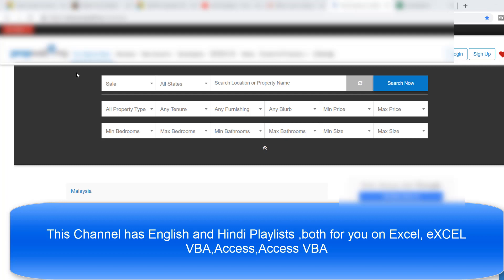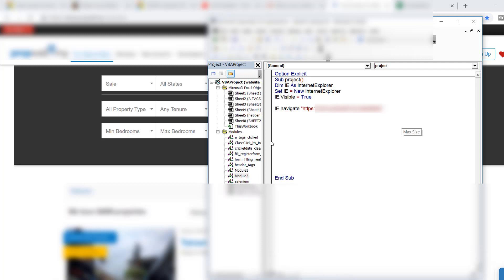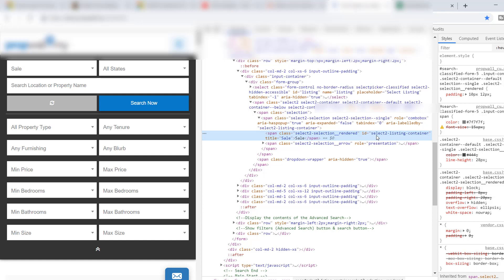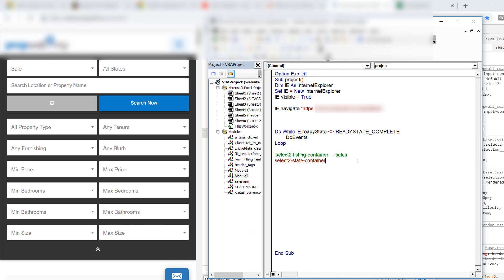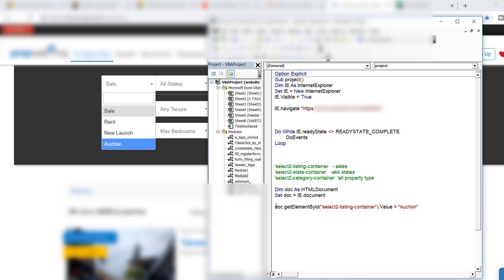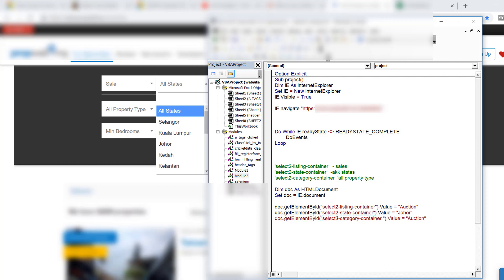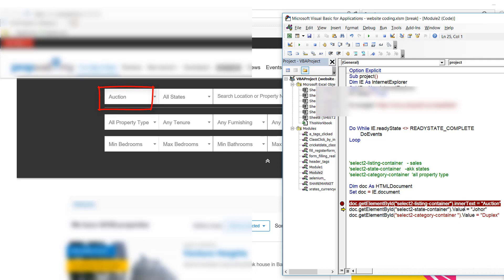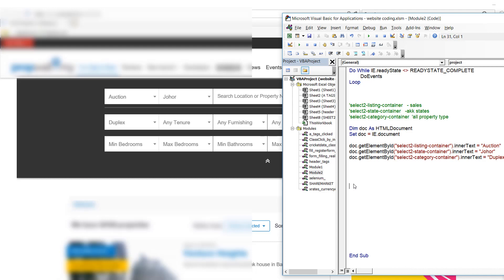how to fill form on Website - VBA Web-Scraping in English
This video is for english viewers. How to fill drop down using vba webscraping.

If you like to join my online personal live training or purchase them please and avail special discounts.